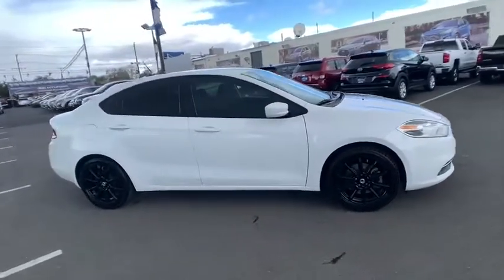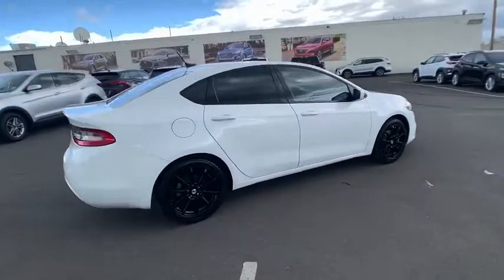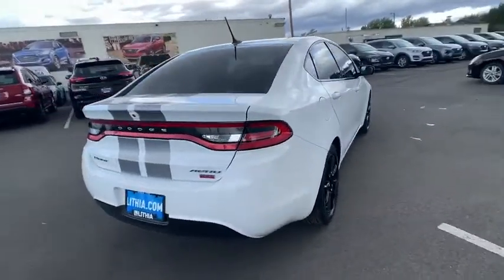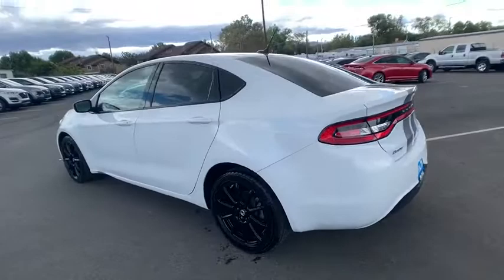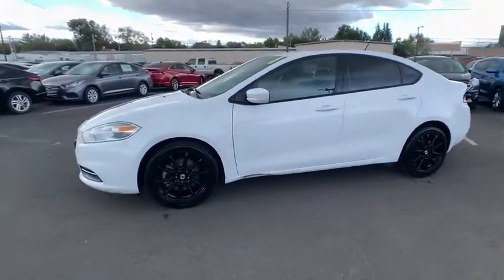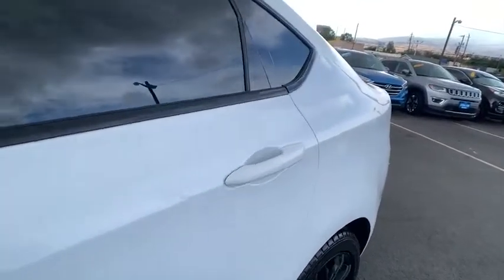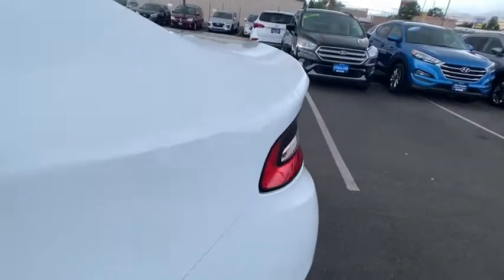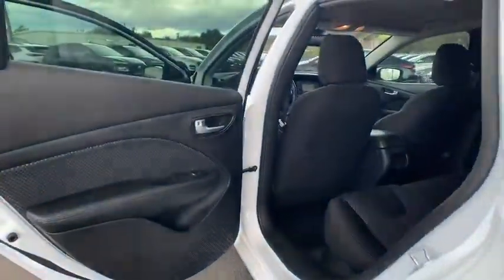2016 Dodge Dart Reno, Carson City, Northern Nevada, Sacramento, Roseville, NV GD701923A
Used 2016 Dodge Dart available in Reno, Nevada at Lithia Hyundai of Reno. Servicing the Carson City, Northern Nevada, Sacramento, Roseville, NV area
2016 Dodge Dart 4dr Sdn Aero *Ltd Avail* - Stock#: GD701923A - VIN#: 1C3CDFDH7GD701923

GREAT MILES 45832! FUEL EFFICIENT 41 MPG Hwy/28 MPG City! Navigation Turbo Charged Back-Up Camera Brake Actuated Limited Slip Differential Bluetooth ENGINE: 1.4L I4 16V MULTIAIR TURBO TRANSMISSION: 6-SPEED MANUAL (C635) SEE MORE! KEY FEATURES INCLUDE: Back-Up Camera Bluetooth Aluminum Wheels Brake Actuated Limited Slip Differential Remote Trunk Release Keyless Entry Steering Wheel Controls Child Safety Locks Electronic Stability Control. OPTION PACKAGES: RADIO: 8.4 NAV SIRIUSXM Traffic Garmin GPS Navigation SiriusXM Travel Link TRANSMISSION: 6-SPEED MANUAL (C635) (STD) ENGINE: 1.4L I4 16V MULTIAIR TURBO (STD). EXPERTS REPORT: KBB.com explains The 2016 Dodge Dart compact sedan is equipped with a solid chassis and a nimble European-inspired suspension. The combination delivers a car that is both confident on straightaways and controlled in the turns regardless of trim level.. Great Gas Mileage: 41 MPG Hwy. MORE ABOUT US: Lithia Hyundai of Reno sells new Hyundais certified pre-owned Hyundais and used cars trucks and SUVs! We have excellent finance options as low as 0% on select models in addition to all avilable Hyundai incentives and rebates! We also specialize in second chance financing! We are located in Northern Nevada at 2620 Kietzke Ln. Our hours are Monday-Saturday 8: 30am - 8pm and Sundays 10am - 6pm. 100% customer satifaction is our priority! Price does not include $449 Dealer doc fee taxes and license fees. Price contains all applicable dealer incentives and non-limited factory rebates. You may qualify for additional rebates; see dealer for details.